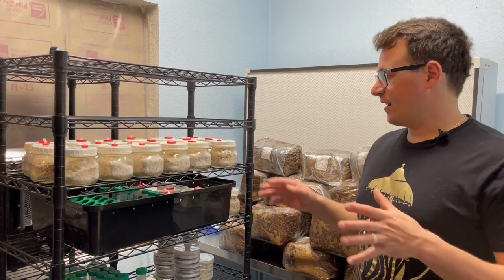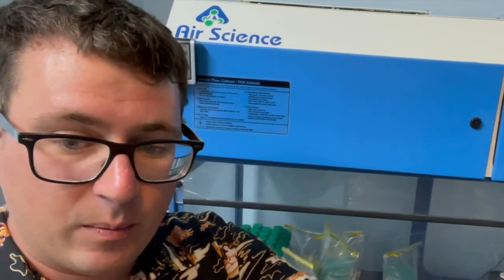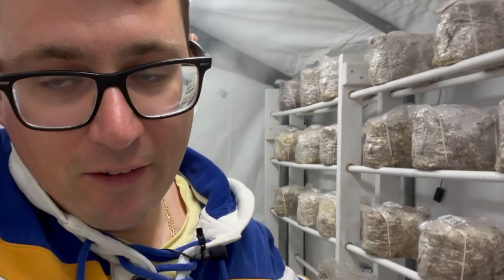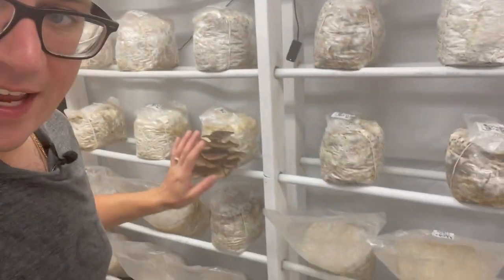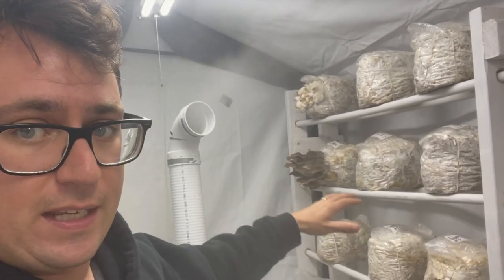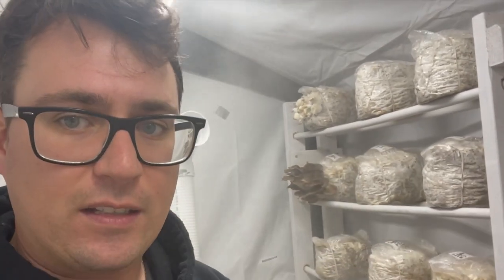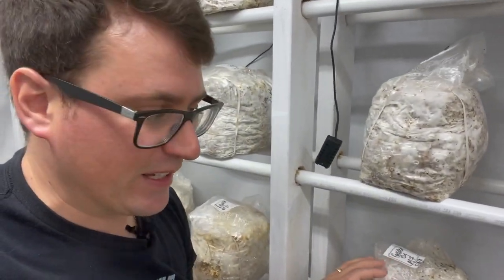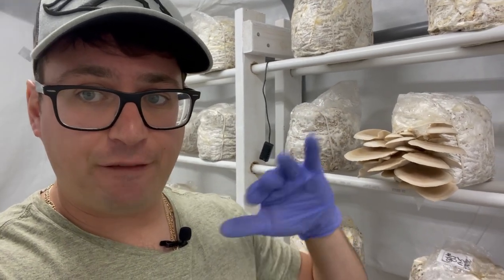Pheno Hunt 2022: Selective mushroom breeding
This video is the complete walk through of our Immaculate Inoculation pheno hunting series.  We selected for the fastest, healthiest, largest yielding mushroom among 38 different phenotypes.  To watch the complete series visit the playlist "Immaculate inoculation"

To purchase available "MACH 3 OG SLANTS" Visit our ETSY shop FRESHFUNGI WHILE SUPPLIES LAST

“Growing Gourmet Mushrooms for Market” EBOOK

Gary's Amazon Shop - hand selected lab gear, grow equipment and media